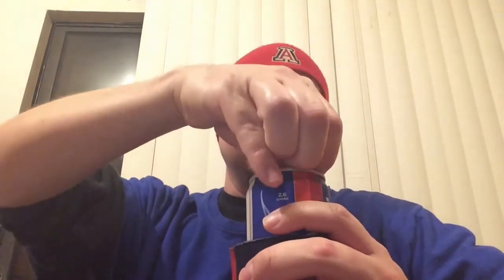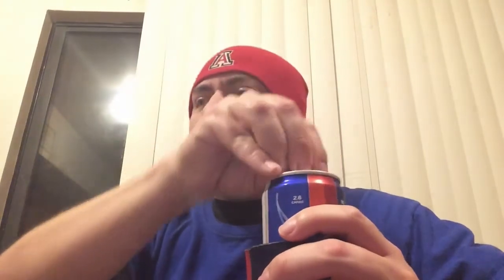Beer Taste Test: MILLER LITE vs. MICHELOB ULTRA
Please visit my new store for Merch! AnthonyTV.online